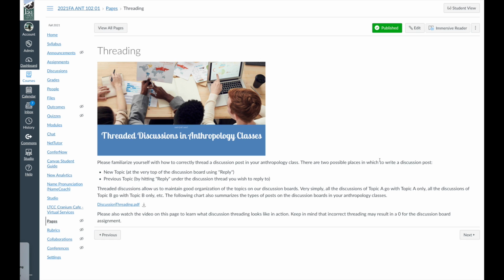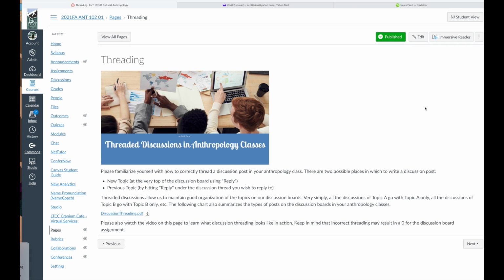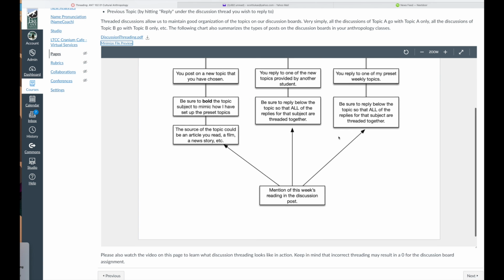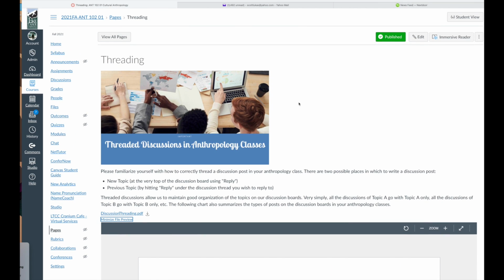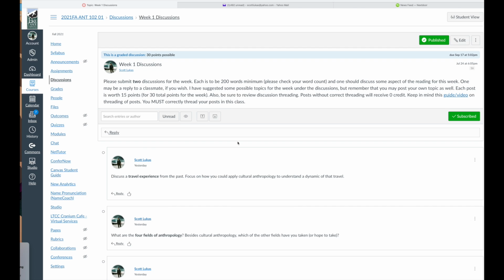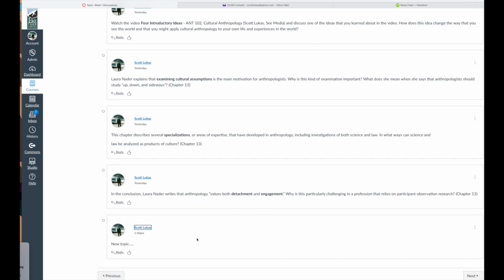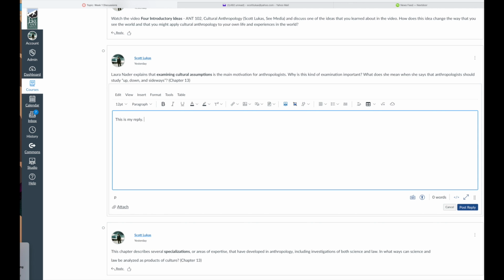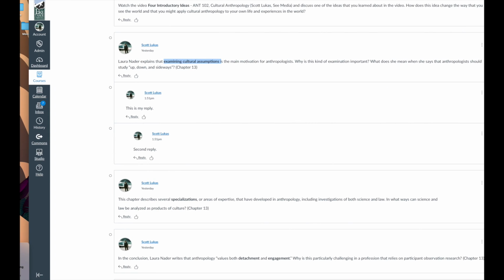Threaded Discussions in Anthropology Classes